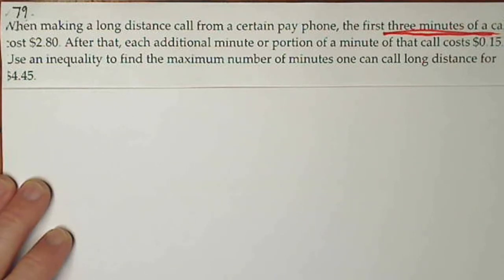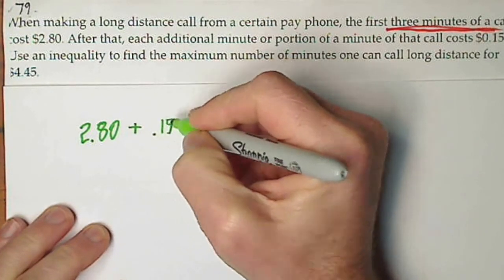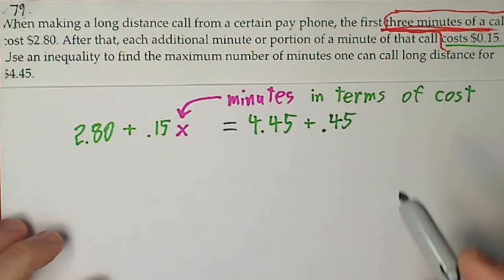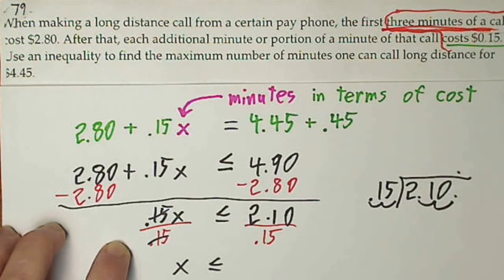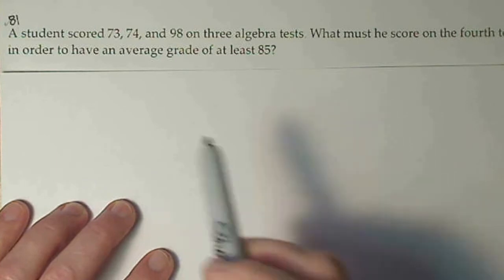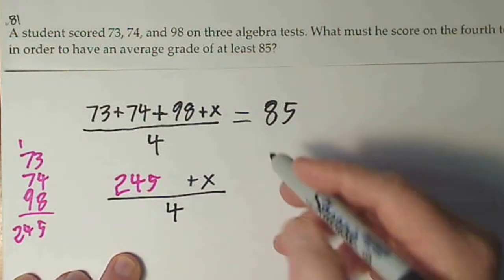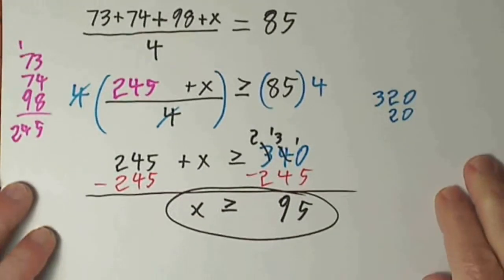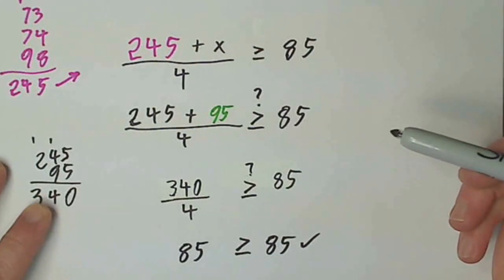024 Practice for Unit 1 Test (79, 81) 2nd.WMV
word problems solved with inequalities